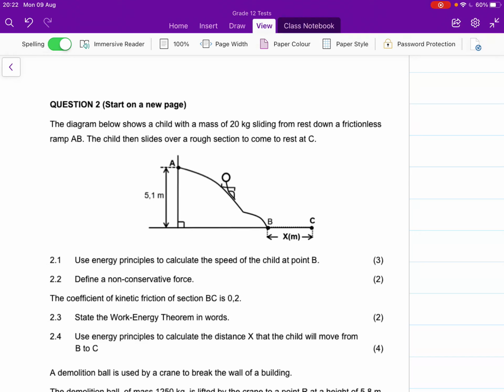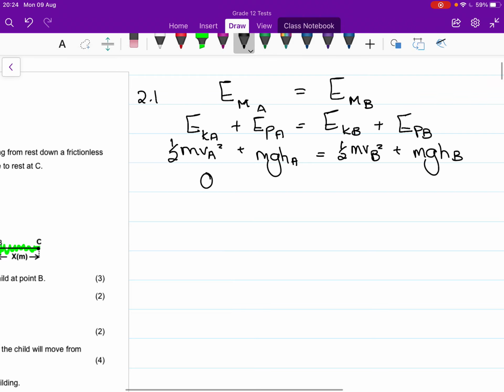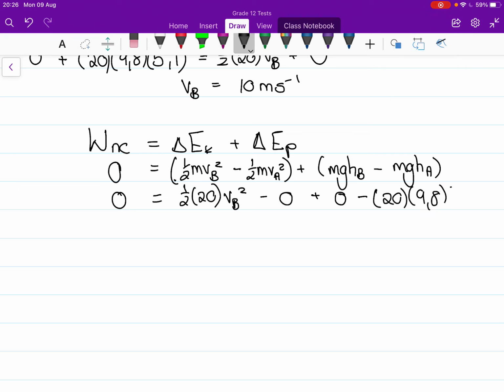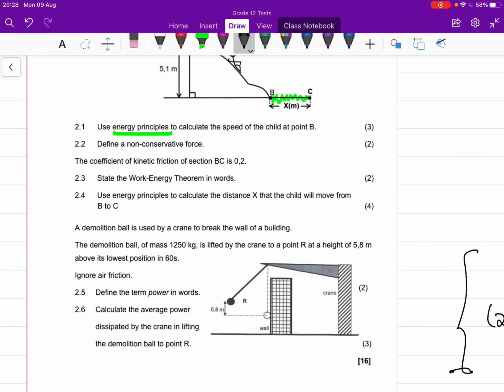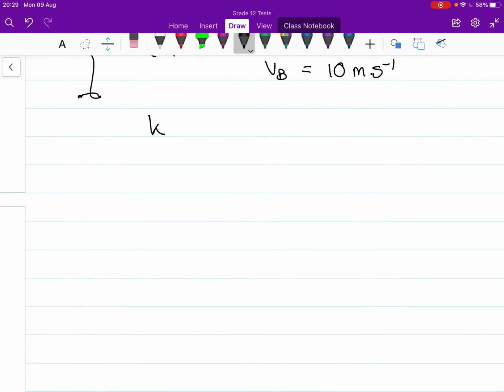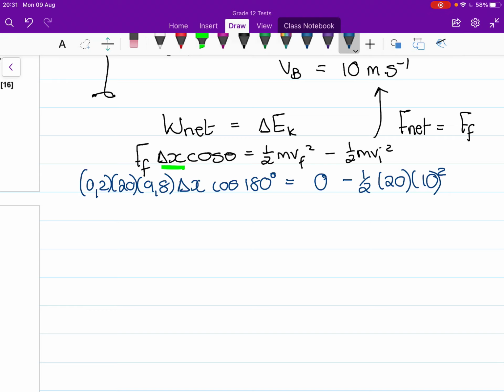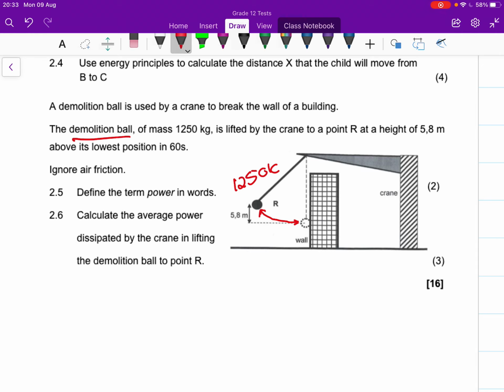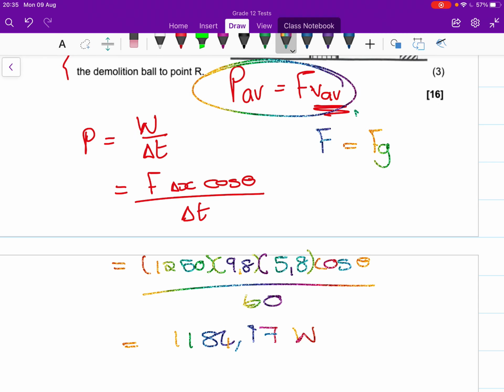Grade 12 - Term 2 Control Test - Question 2